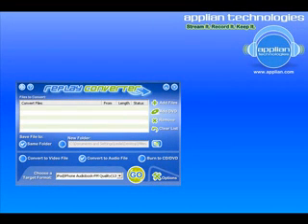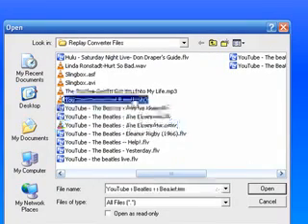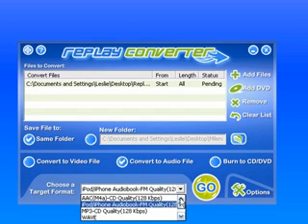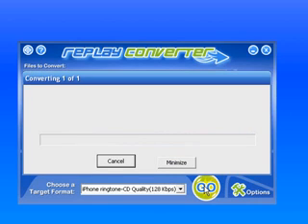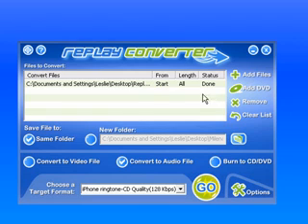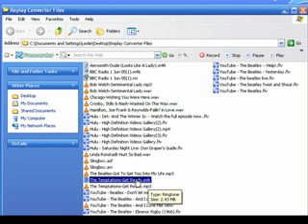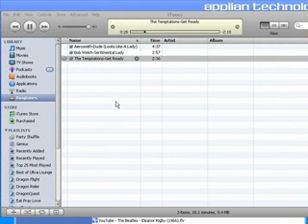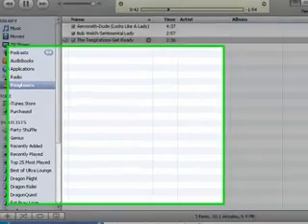HowTo create .m4r iPhone Ringtones (video tutorial)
How to create iPhone ringtones by converting any audio/video file to iPhone .m4r format with Replay Converter (video tutorial)

Learn how to convert audio/video file to iPhone .m4r ringtone

Replay Converter is the easiest way to convert video and audio files to iPhone .m4r, iPod .m4b, .m4a, .mp4. You simply pick the files to convert, choose an output format (such as iPhone .m4r ringtone), and click a button to start the process. Everything happens automatically.

-Create m4r ringtones for Apple iPhone
-Create iPhone, iPod-friendly m4b, m4a, mp4, m4r Video and Audio files.
-And more!